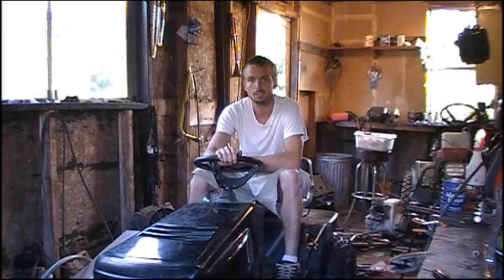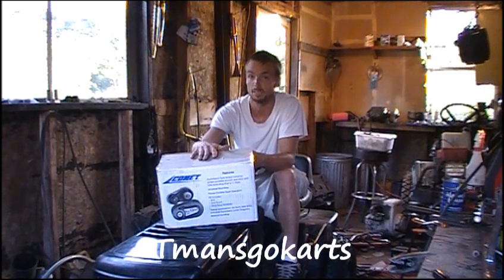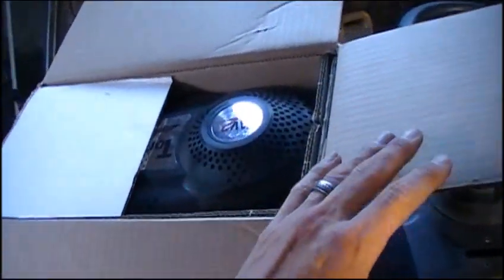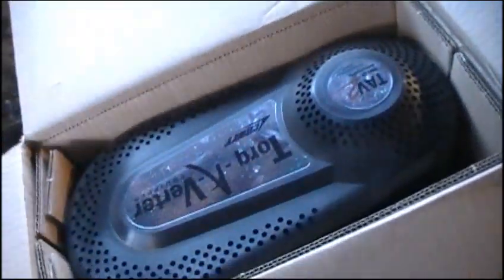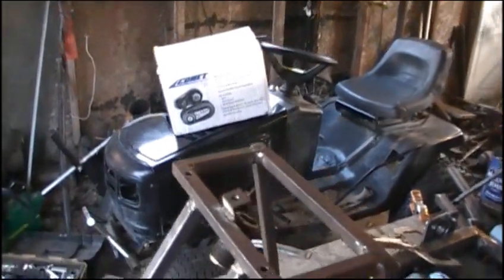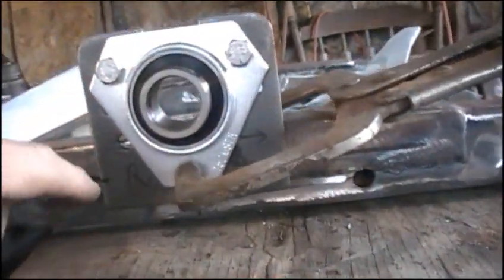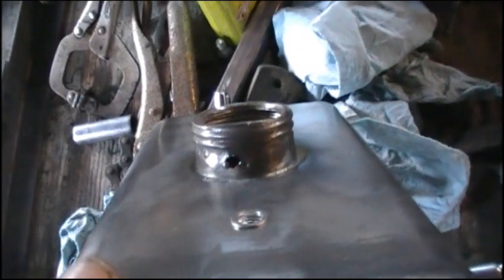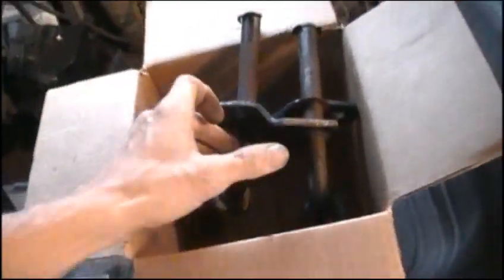Racing Mower Re-build Update #4.5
Some new parts came in the mail, so I can finally get to work on this thing! Also some other things I've been working on as well.